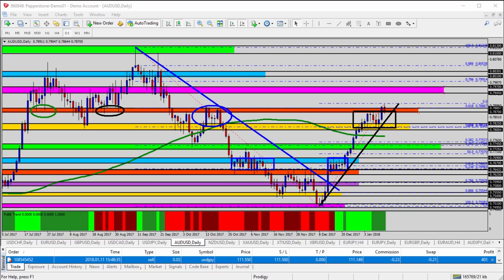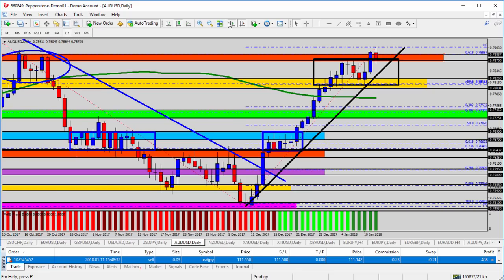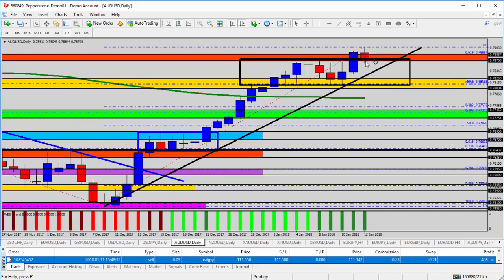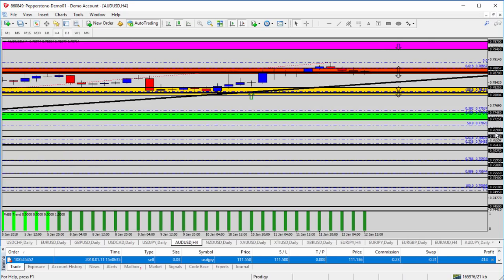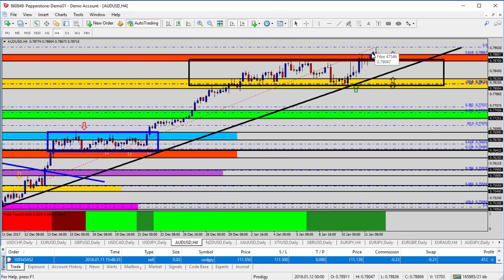Forex Update: Watching US News and for a Breakout on AUDUSD